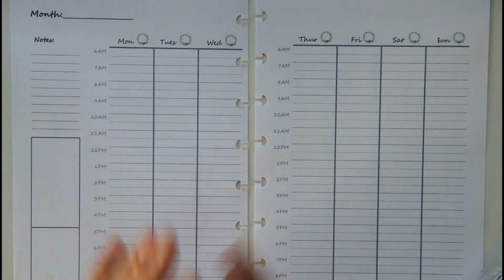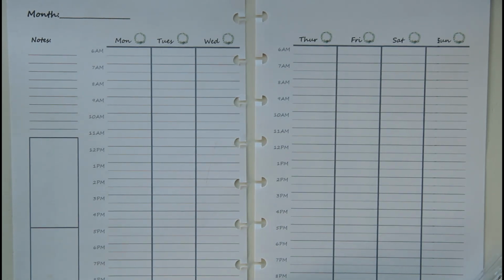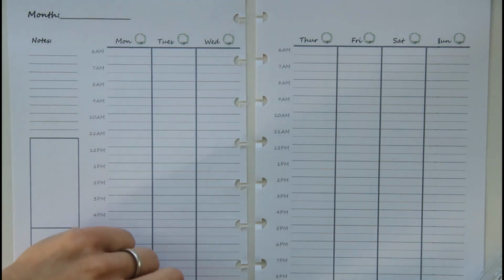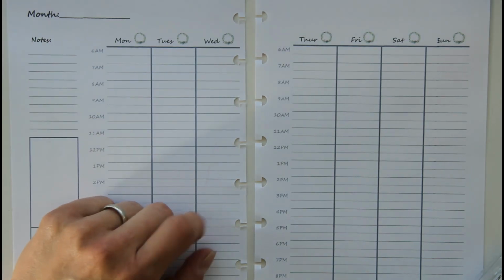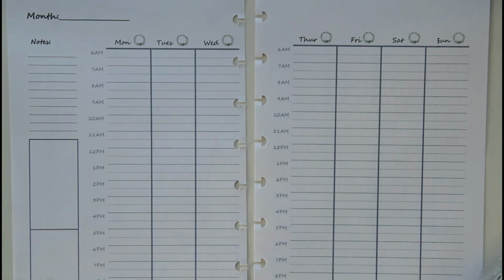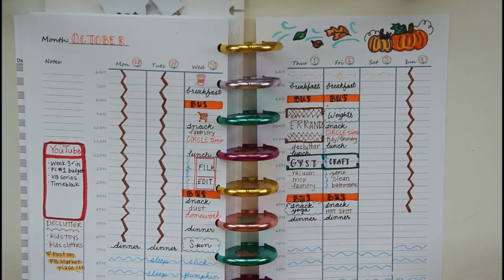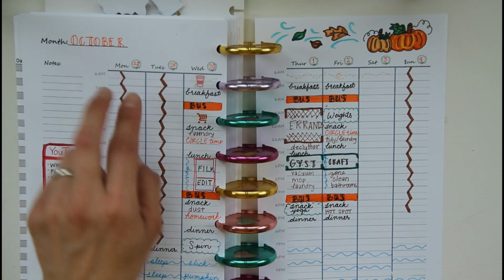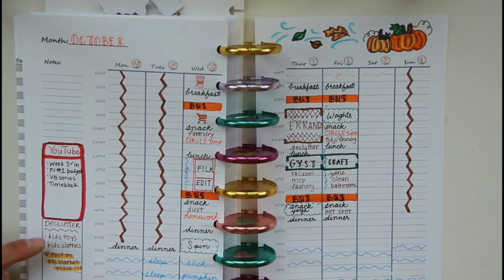Time Block Weekly Schedule from September 28 to October 4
Hello everyone!  In this video I will be showing you a weekly time blocking schedule that I will be trying out in the hopes of being more productive and intentional with my time.  I am hoping to free up more time do things that I enjoy and also not be overwhelmed or unprepared for time dependent tasks.

~ I film with a Canon 7D EOS camera:

~ Pens: Paper Mate Flair Felt Tip: